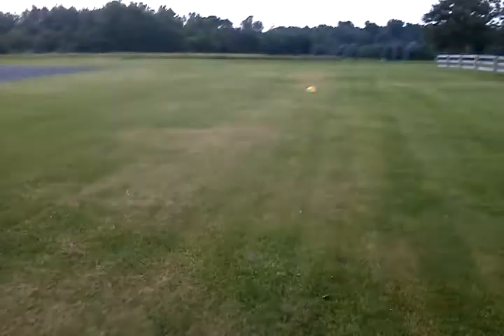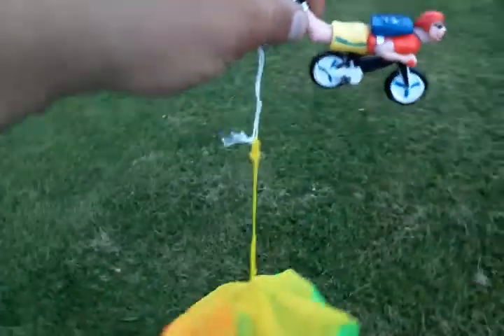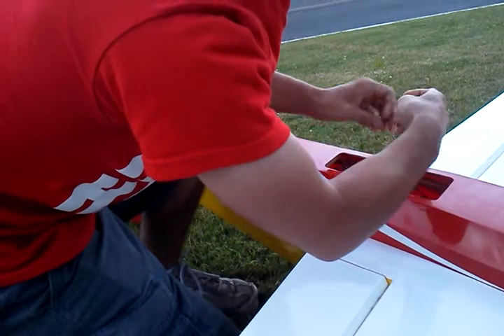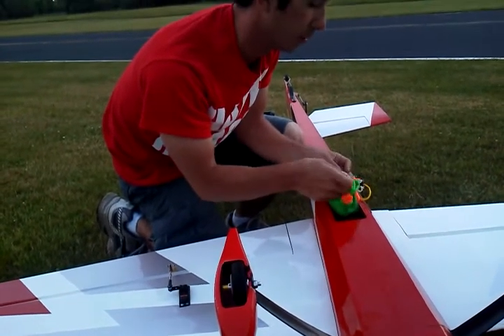AJ SLICK dropping parachute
Pilot John dropped a parachute out the bottom of the AJ SLICK from 3D hobby shop.